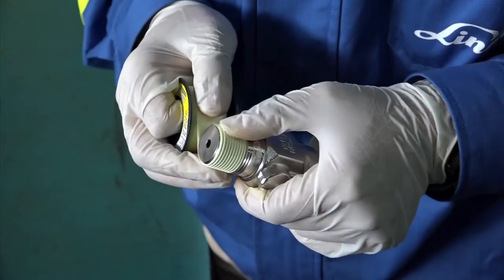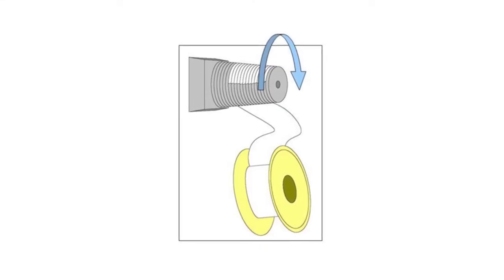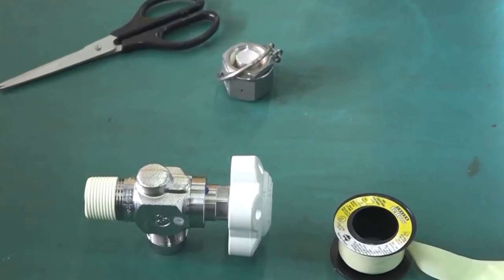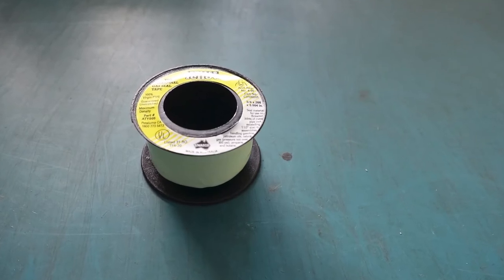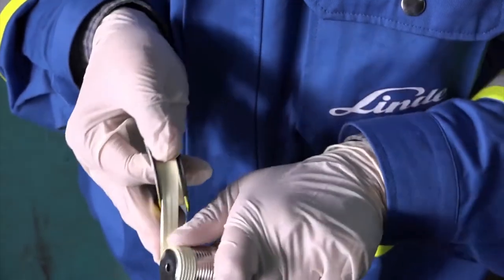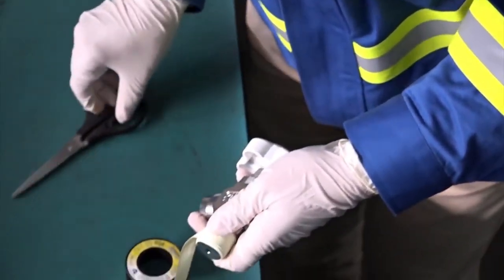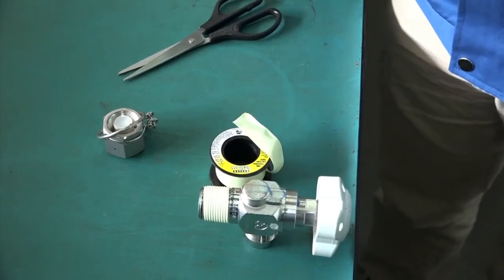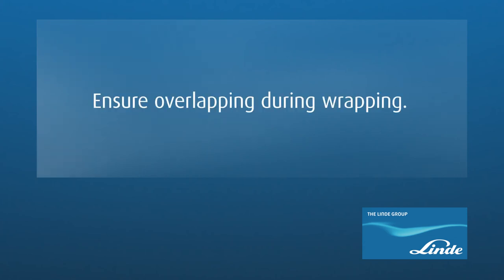Linde Electronics Video Series: Valve Stem Taping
This video demonstrates how to tape cylinder valve threads to ensure a gas-tight seal between the cylinder and the valve.